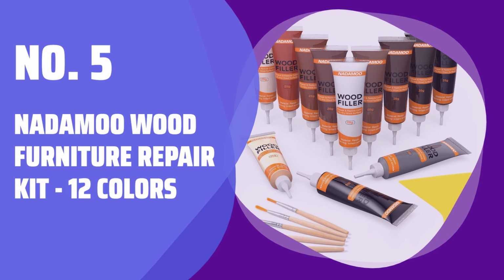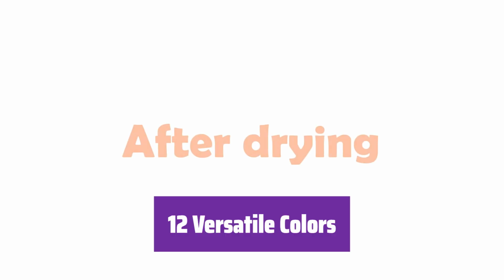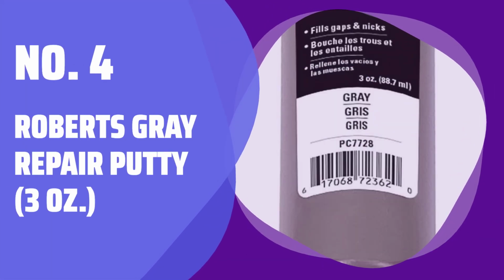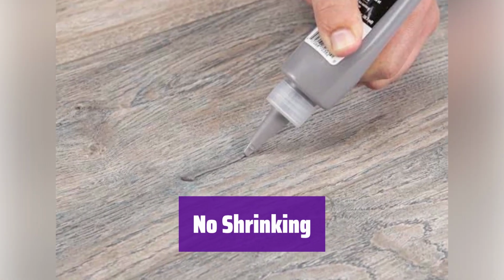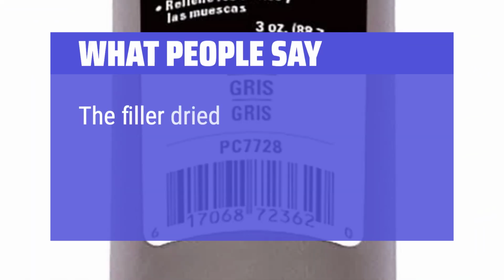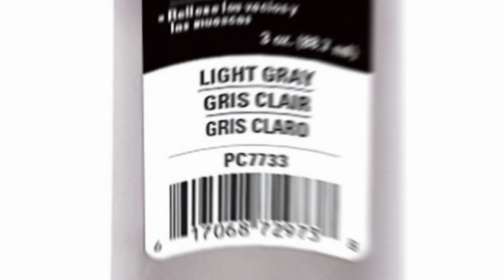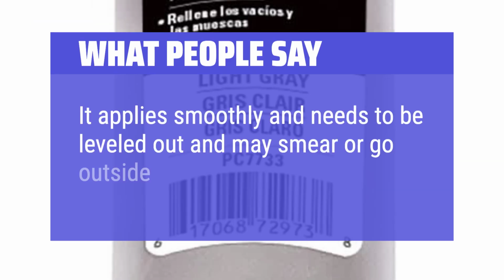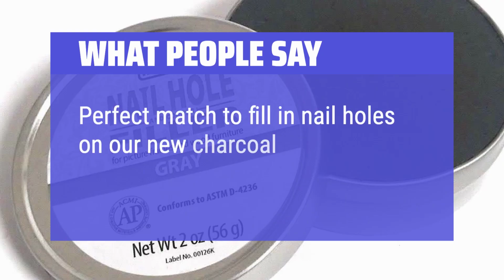The Top 5 Best Gray Wood Filler in 2025 - Must Watch Before Buying!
The Top 5 Best Gray Wood Filler Shown in This Video:
  5. ► NADAMOO Wood Furniture Repair Kit - 12 Colors

4. ► ROBERTS Gray Repair Putty (3 oz.)

3. ► ROBERTS Light Gray Repair Putty (3 oz.)

2. ► Amaco 2 Oz Gray Wood Nail Hole and Corner Filler

1. ► Woodwise Gray Wood Patch Filler - Quart

  Table of Contents:
  0:00​​​ - Introduction
  00:28 - NADAMOO WOOD FURNITURE REPAIR KIT - 12 COLORS
02:04 - ROBERTS GRAY REPAIR PUTTY (3 OZ.)
03:42 - ROBERTS LIGHT GRAY REPAIR PUTTY (3 OZ.)
05:04 - AMACO 2 OZ GRAY WOOD NAIL HOLE AND CORNER FILLER
06:30 - WOODWISE GRAY WOOD PATCH FILLER - QUART

  The best Gray Wood Filler is probably one of the most underappreciated tools in any woodworker's kit. Whether you're a seasoned pro or just starting out, the ability to seamlessly fill imperfections, cracks, and nail holes is crucial for achieving a flawless finish. In this video, we'll dive deep into the world of gray wood fillers, exploring their uses, and helping you choose the perfect one for your next project.